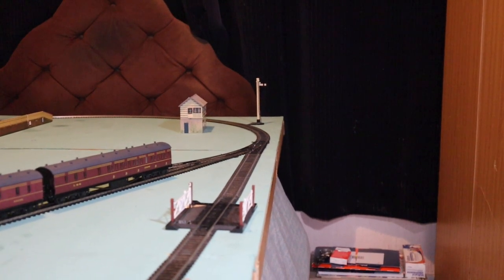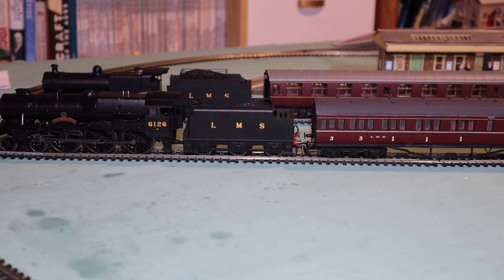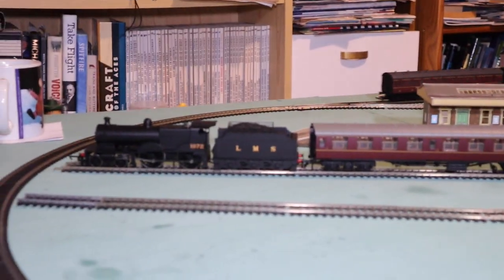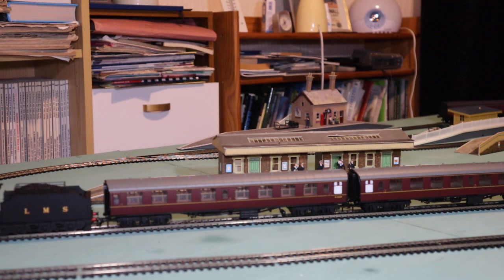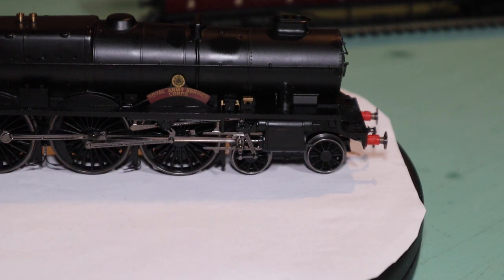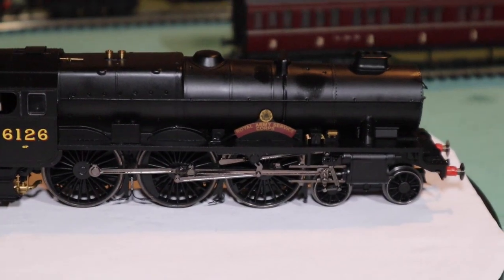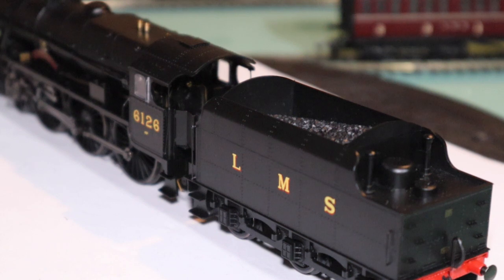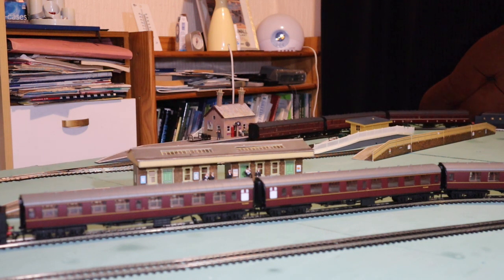Hornby Royal Scot and LMS Compound Running Session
I take a look at the Hornby LMS 4-4-0 compound and my newly acquired Royal Scot RASC 4-6-0. I hope you enjoy watching Regards Paul.